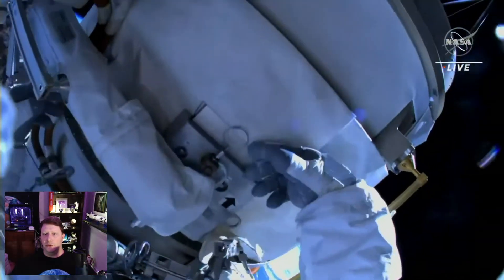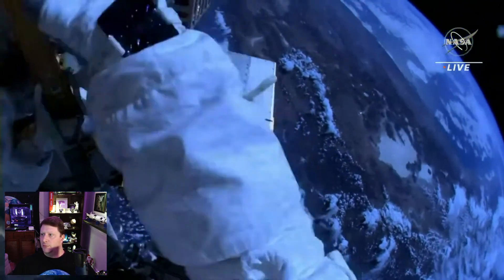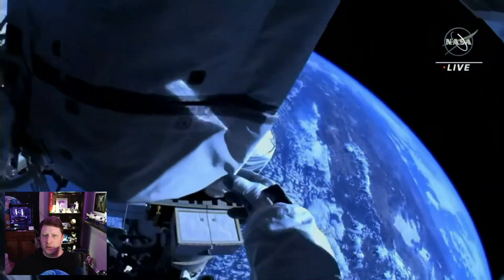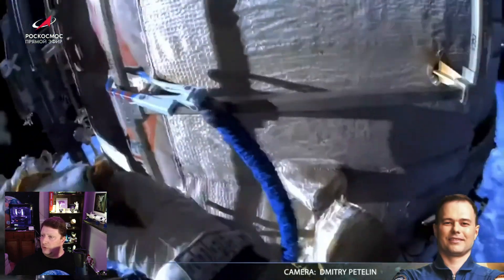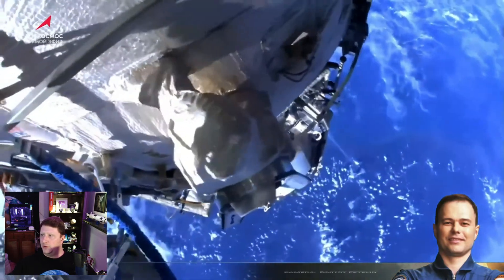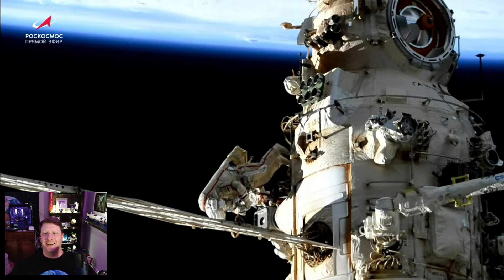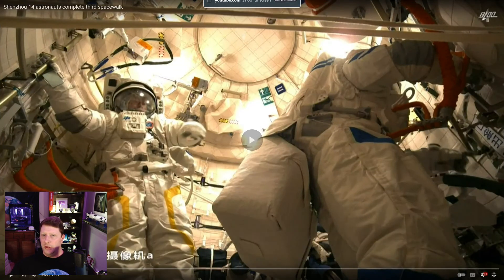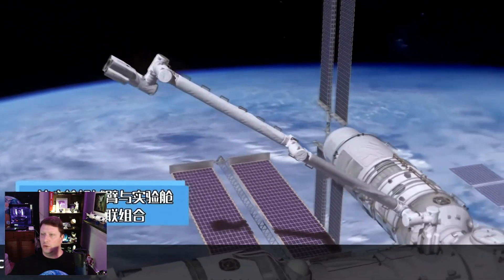3 spacewalks by 3 countries in 1 week! [4K SpaceWeek clip]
spacewalk eva extra vehicular activity us usa american united states astronaut russia russian cosmonaut china chinese taikonaut international space station irosa iss roll-out solar array rassvet module nauka laboratory radiator era european robotic arm esa european space agency